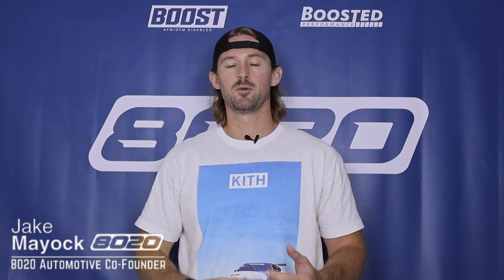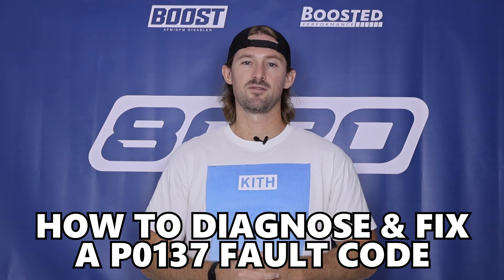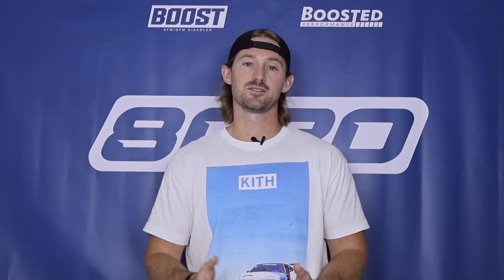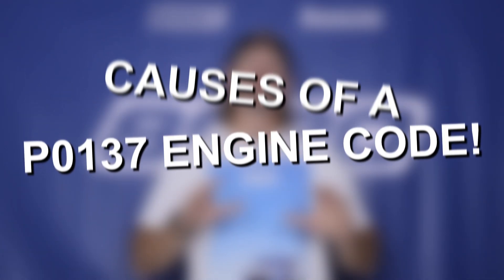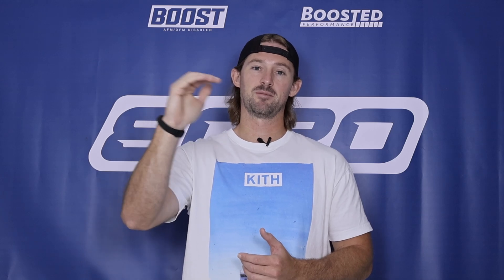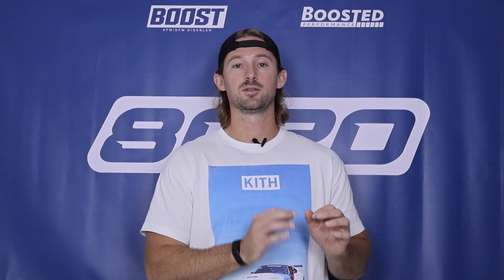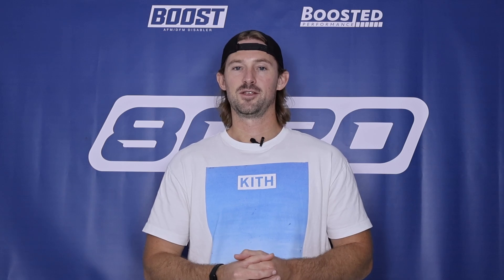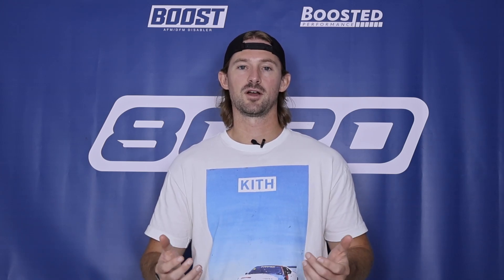P0137 Code: Don’t Replace Your O2 Sensor Until You Watch THIS!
If you’ve recently scanned your vehicle and found the P0137 fault code, this video is your complete guide to understanding and resolving it. Jake will walk you through everything you need to know about what this code means, how it relates to your vehicle’s oxygen sensor system, and what role these sensors play in monitoring air-fuel ratios. You'll learn how to recognize symptoms, pinpoint the underlying causes, and perform proper diagnosis and repair procedures—whether it's electrical issues, sensor malfunction, or exhaust-related problems. He’ll also cover how the oxygen sensor communicates with your car’s ECU and how to ensure your vehicle runs efficiently and reliably after clearing the code. Whether you're a DIYer or a curious enthusiast, this breakdown of P0137 will give you the confidence to handle this issue like a pro.

8020 Automotive owns and operates a portfolio of content websites and eCommerce stores in the Automotive industry. We provide over a million monthly readers with high-quality automotive content, focused predominantly on technical and performance modification guides.
00:12 – P0137 Engine Code Meaning
01:18  – What Are Oxygen Sensors?
02:52 – Common Symptoms of P0137 Fault Code!
04:11 – Common Causes of DTC P0137!
05:45 – How to Diagnose & Fix a P0137 Fault Code!